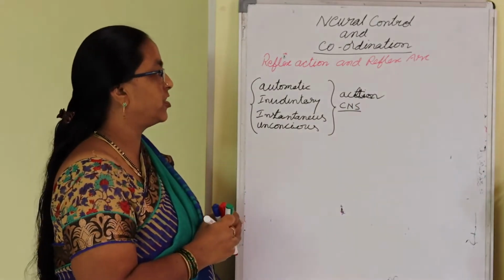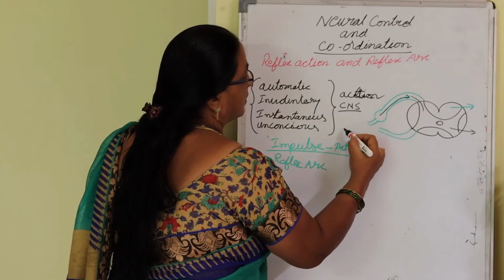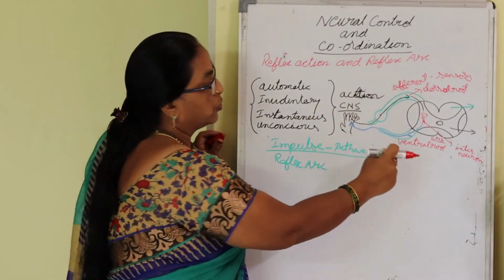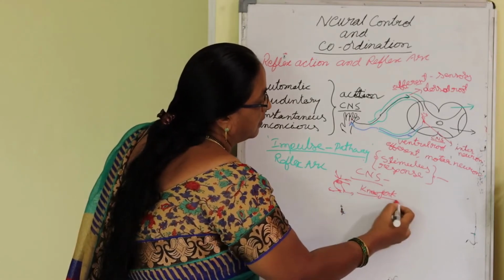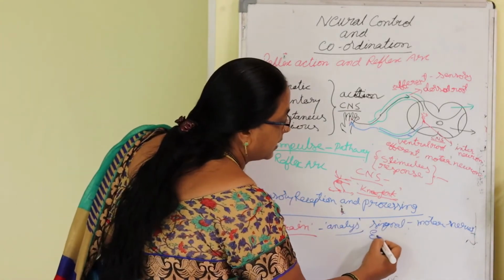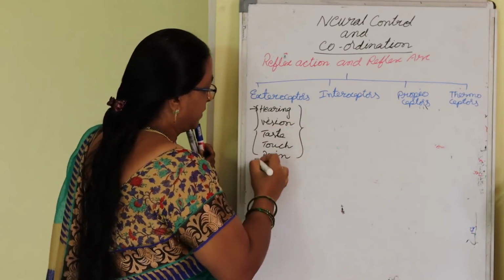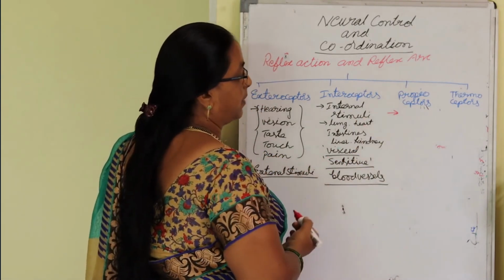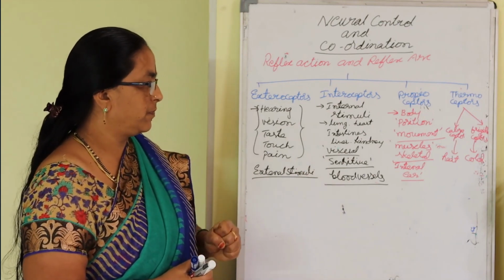Neural system & Co-ordination || PART 13 || Reflex action & reflex arc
This video shows/explains a part of zoology 2nd year topic - neural system and co-ordination. In this topic it describes sub topic called reflex action and reflex arc and its components.